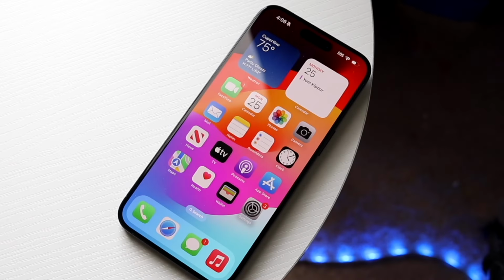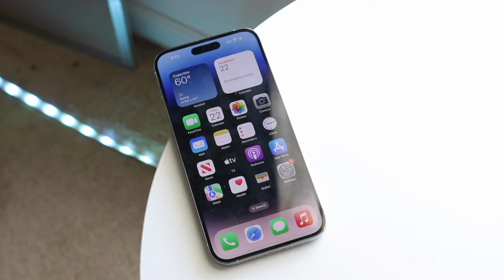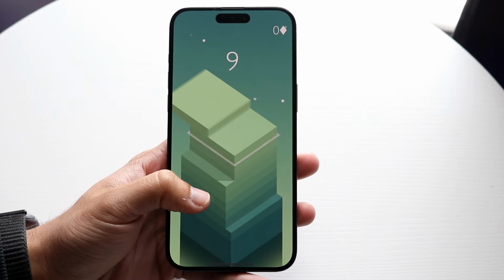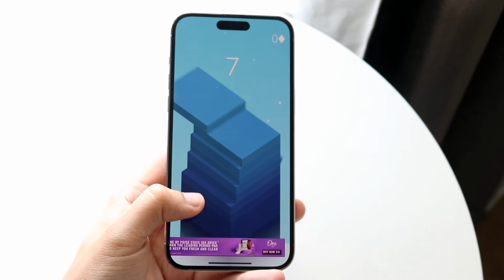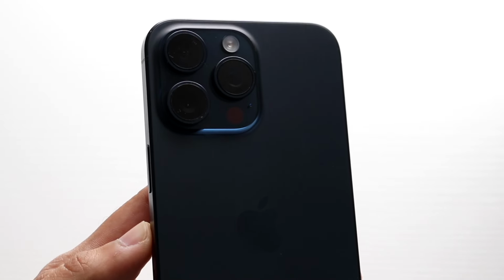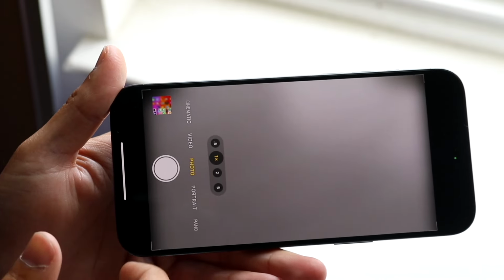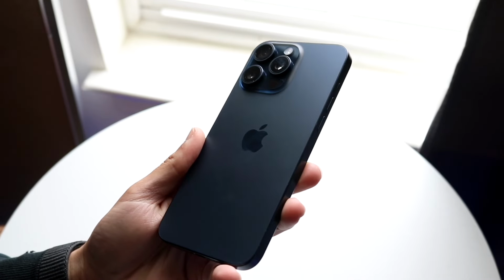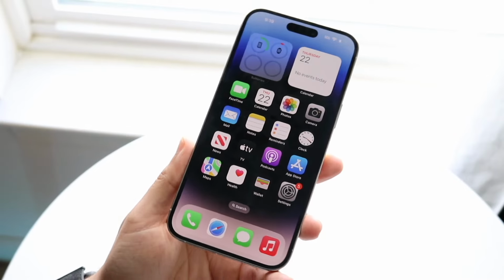iPhone 15 Pro Max Vs iPhone 14 Pro Max In 2024! (Comparison) (Review)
Let's take a look at the iPhone 15 Pro Max Vs iPhone 14 Pro Max In 2024! (Comparison) (Review)